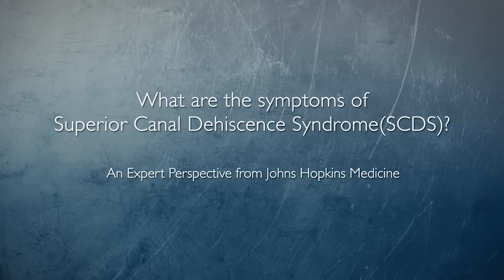Superior Canal Dehiscence Syndrome Symptoms: Q&A with a Johns Hopkins Expert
Using a model of the inner ear, Johns Hopkins otologist John Carey describes the symptoms of superior canal dehiscence syndrome.